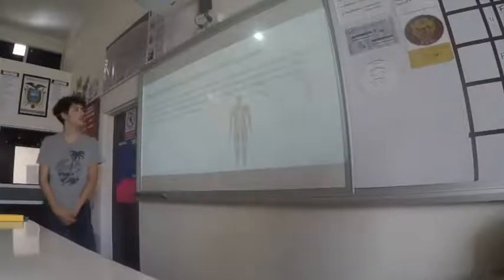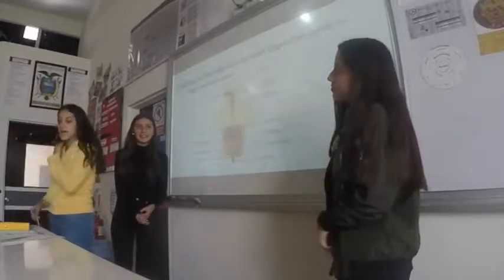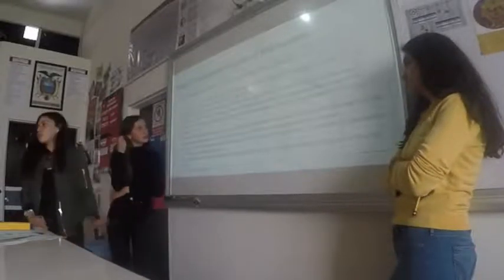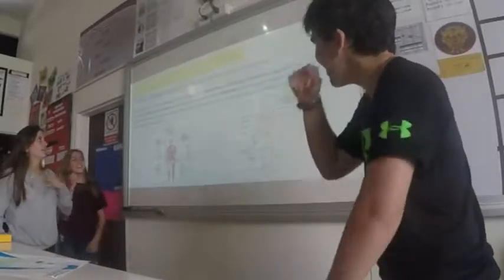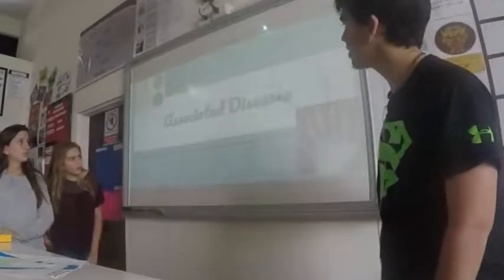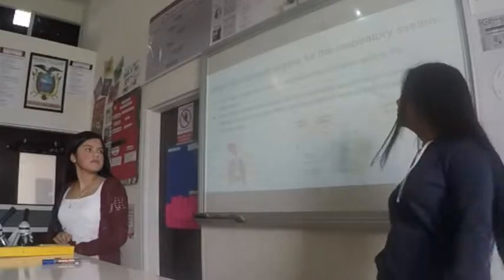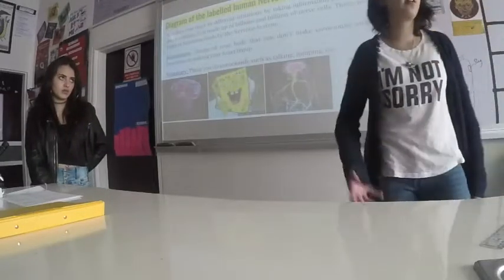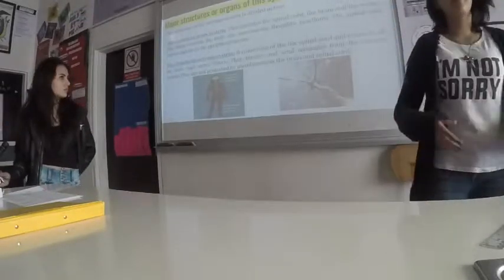Levels of Organization Presentations (10G)